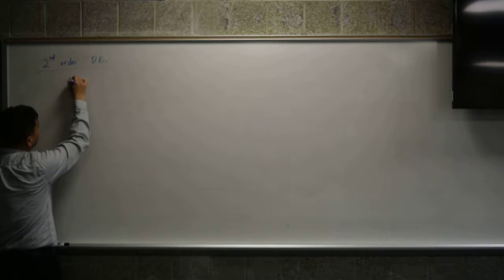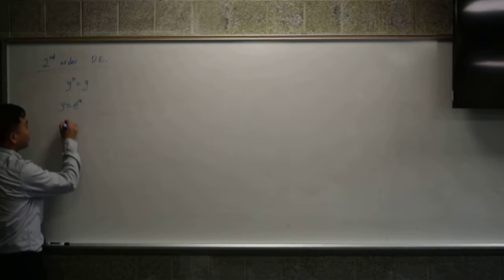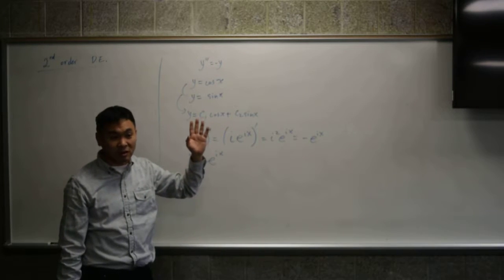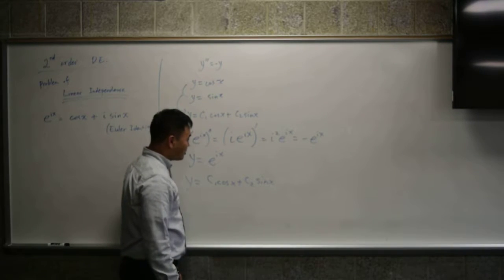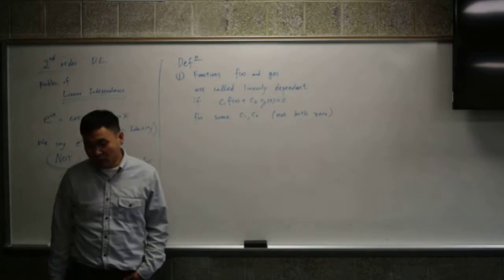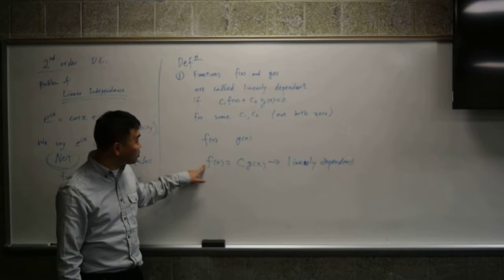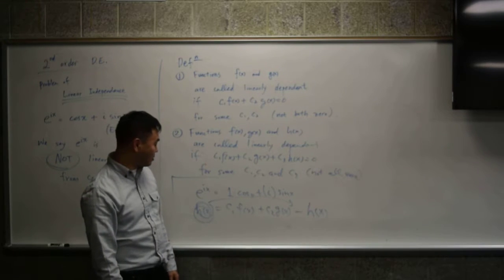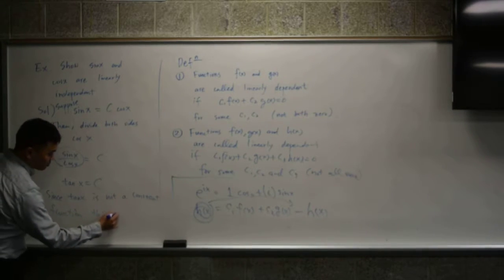Why linear independence of functions is needed